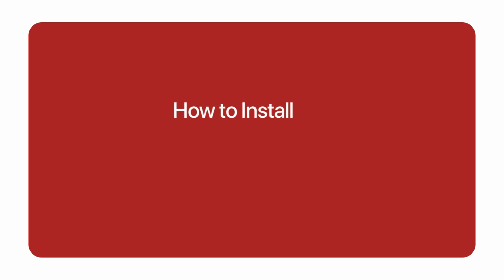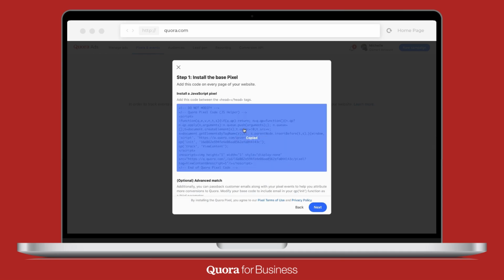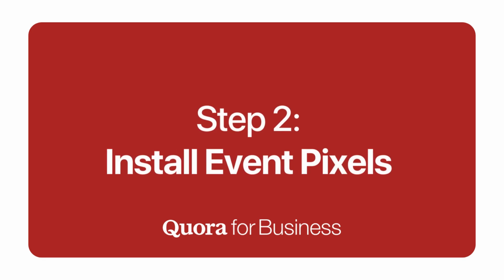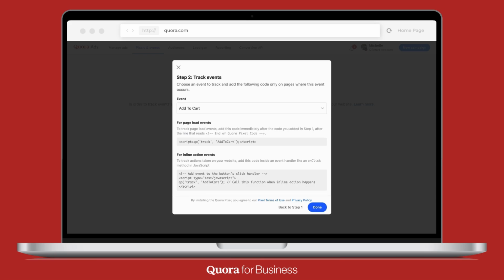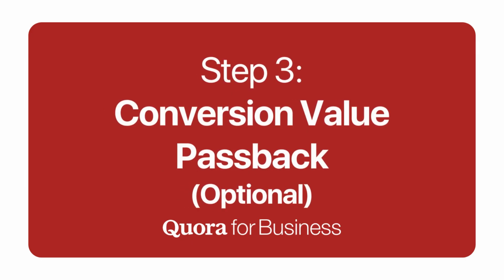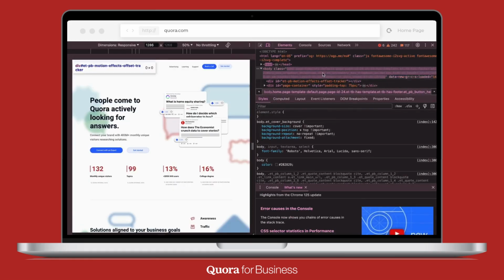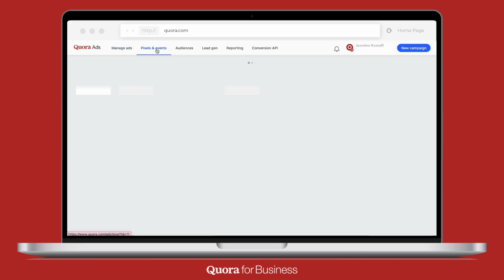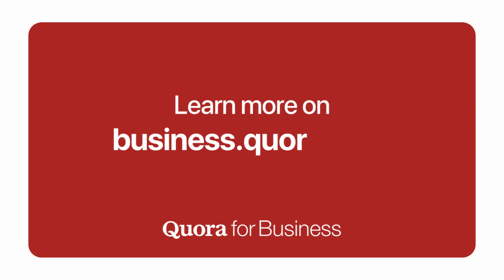Installing the Quora Pixel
Learn how to manually install the Quora Pixel.